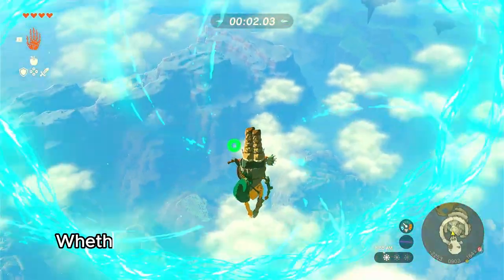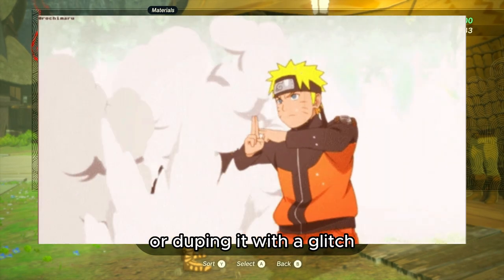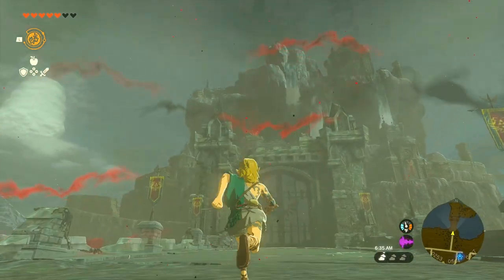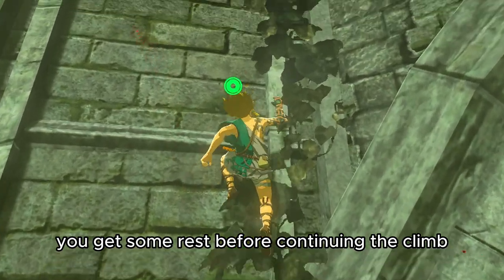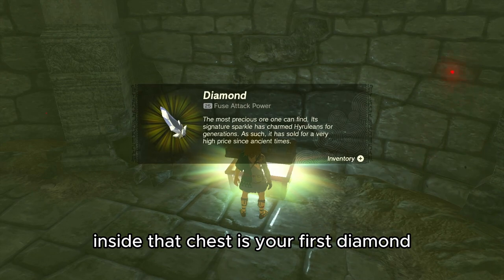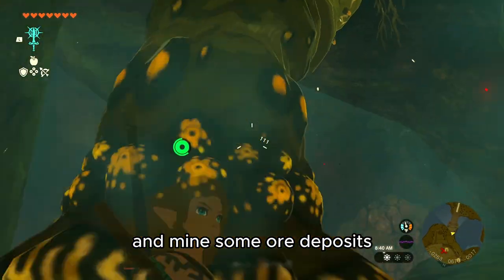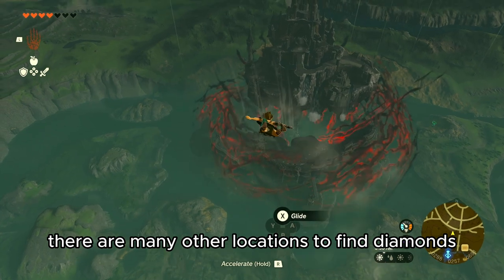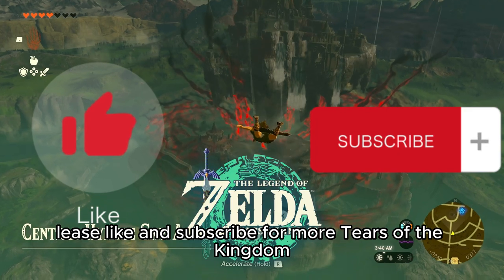Quick Tip on getting your first DIAMOND EARLY GAME on Zelda Tears of the Kingdom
New to The Legend of Zelda: Tears of the Kingdom and looking for your first diamond?

We've got you covered! In this video, we guide you on how to get your first diamond early game.

From Lookout Landing to Hyrule Castle's Observation Room down to the Royal Hidden Passage, we guide you through step-by-step.

Also, learn the simple trick in mining ore deposits to maximize your chances of unearthing diamonds.

This beginner-friendly guide is perfect for new players or anyone who hasn't found their first diamond.